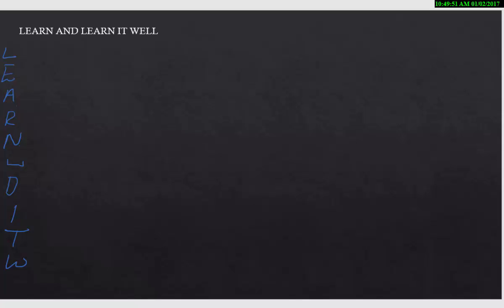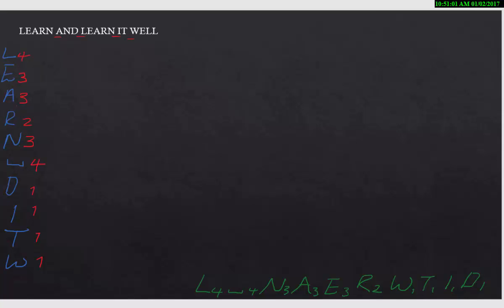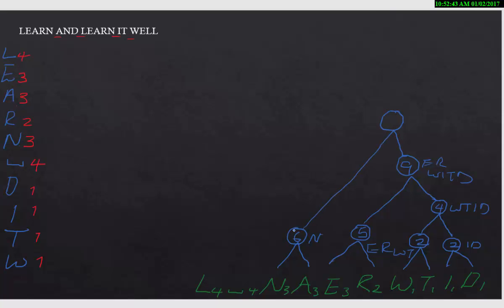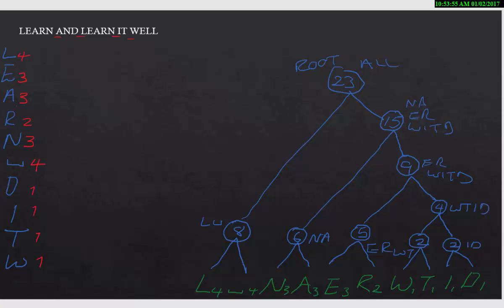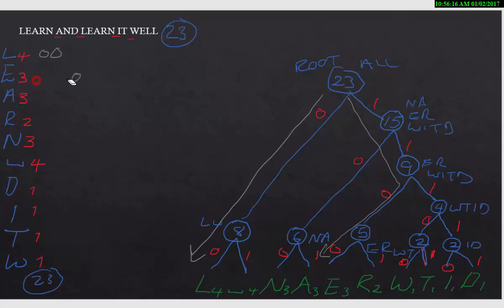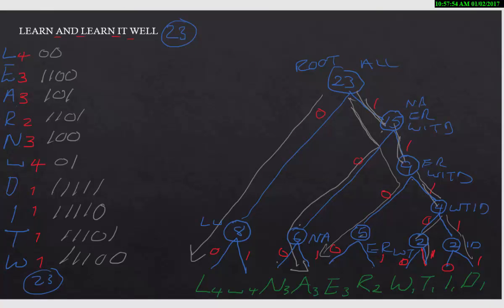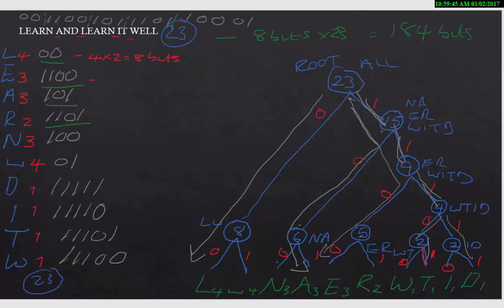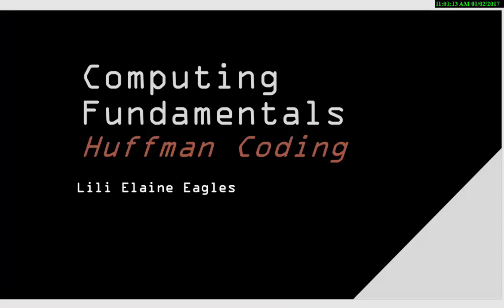Computing Fundamentals - Huffman Coding Compression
This video demonstrates how to perform huffman coding using an ASCII sentence: LEARN AND LEARN IT WELL. The example shows how to create the binary tree and perfrom the encoding.
Created for use by my Level 4 BSc (Hons) Software Development at UOS West Suffolk College students, to follow on from their lecture.